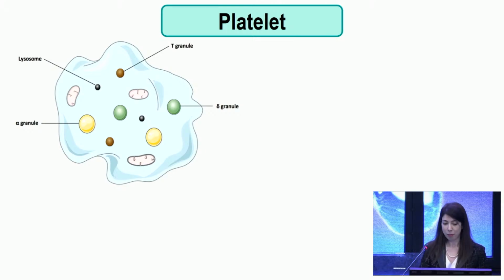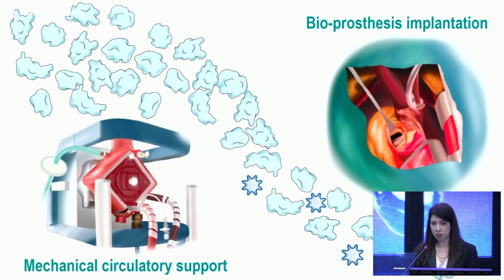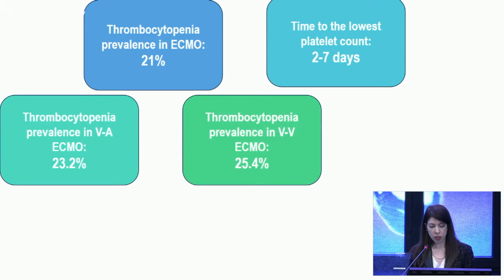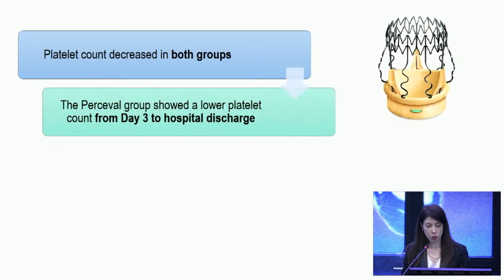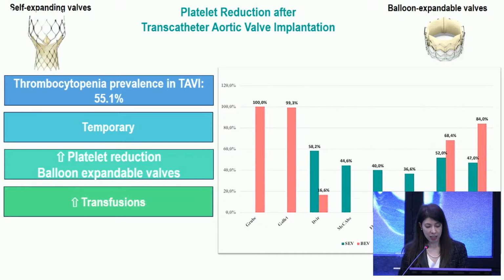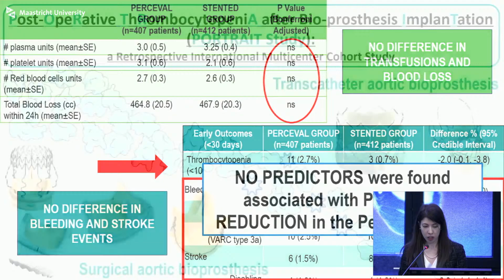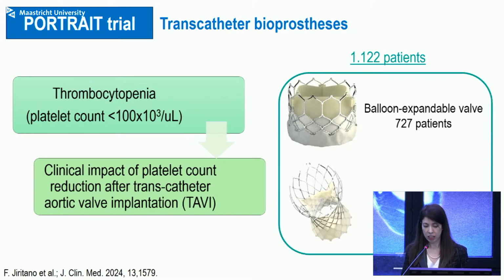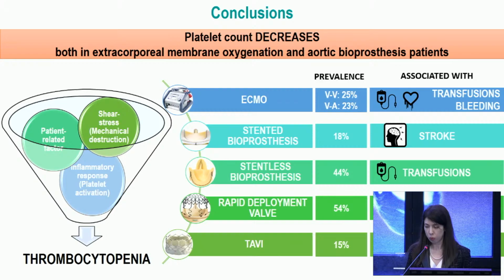Phd Defence of Federica Jiritano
Phd Defence Federica Jiritano,

New insights about quantitative platelet disorders in the cardiac surgery and mechanical circulatory support settings